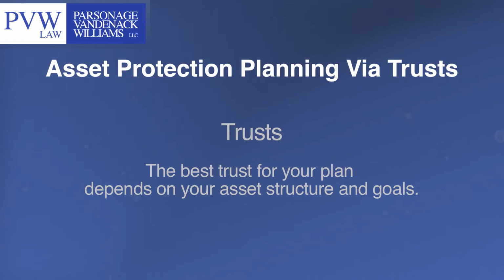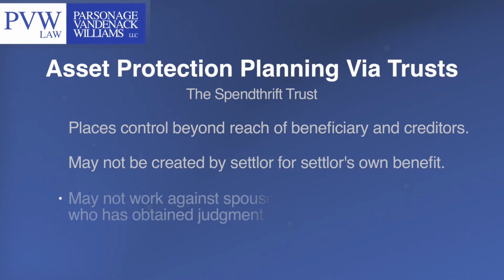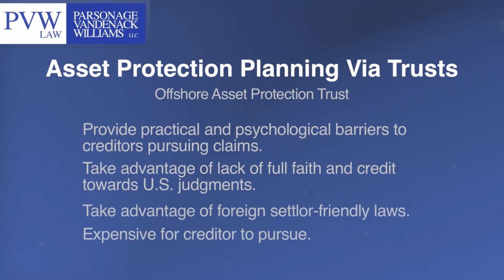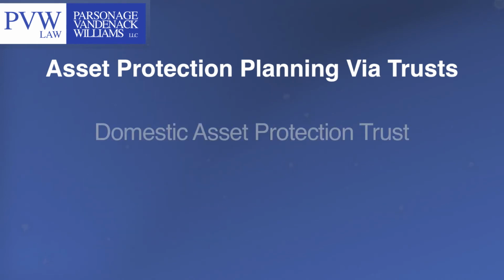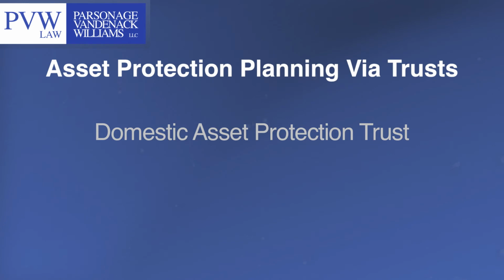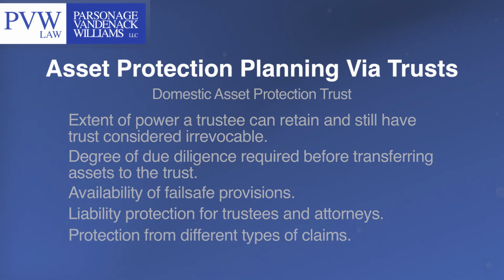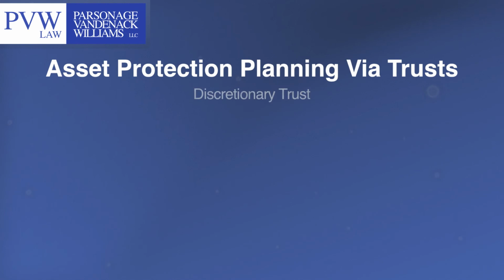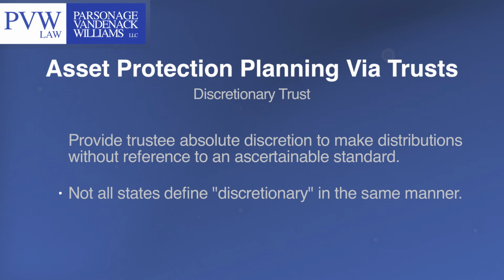Asset Protection Planning 2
This video discusses asset protection planning via trusts, such as the Spendthrift Trust, Offshore Asset Protection Trust, Domestic Asset Protection Trust, Dynasty Trust, and the Discretionary Trust.